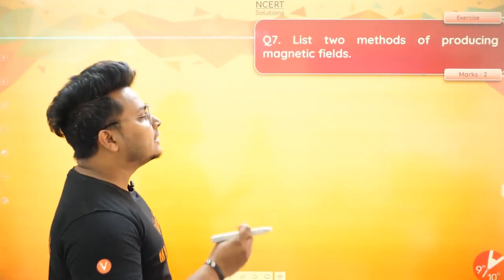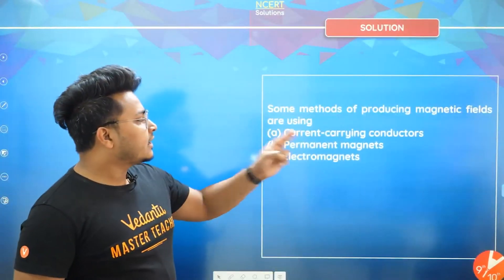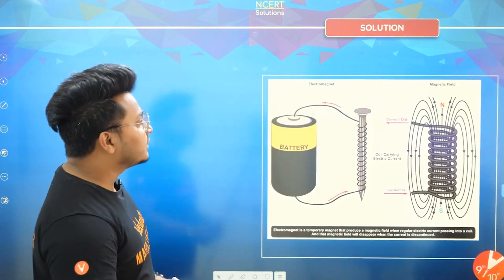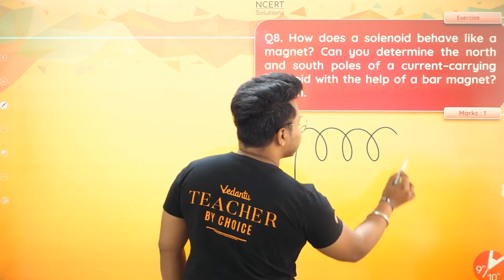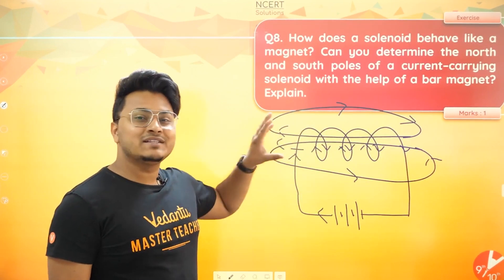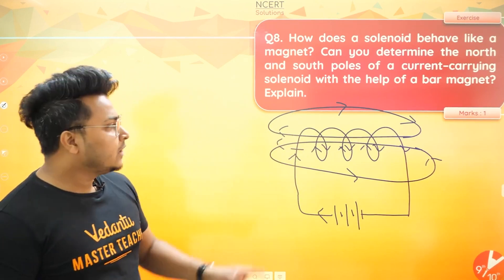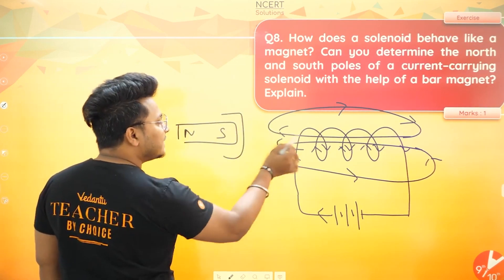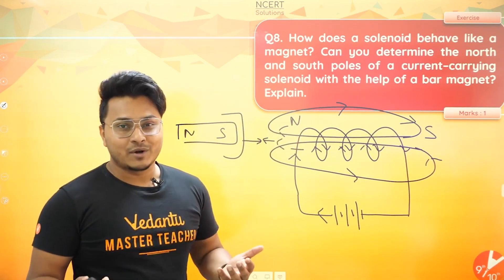Magnetic Effects of Electric Current L10 | NCERT Solutions Exercises, Q7, Q8, & Q9 | Vedantu 9 & 10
Magnetic Effects in Electric Current | NCERT Solutions Exercises, Q7, Q8, & Q9 | CBSE Class 10 Physics | Science Chapter 13 | NCERT Solutions | Vedantu Class 9 and 10. In today's session, Abhishek Sir will explain the NCERT topic the Magnetic Effects in Electric Current Class 10 Physics - NCERT Solutions Exercises, Q7, Q8, & Q9. Abhishek Sir will teach you how to prepare for CBSE Board Exam 2021. Abhishek Sir will go through the Class 10 Science (Physics) Chapter 13-""Magnetic Effects in Electric Current with a proper explanation. This will help you to prepare for the CBSE 2021 Board Exam.

1. Unlimited LIVE class with your favorite teachers.
2. Unlimited Doubt Solving in Live class.
3. Fun interactive learning with in-class quizzes and leaderboard.
4. Get full access to structured long term courses.
5. One subscription, unlimited access to Live Class, Test Series & Assignments.
6. Make your own study plan and learn from the comfort of your home and device.